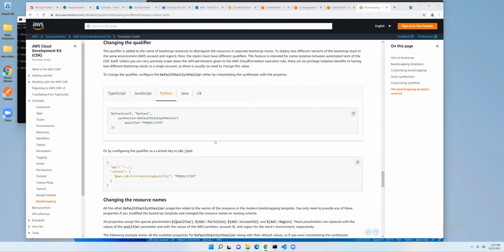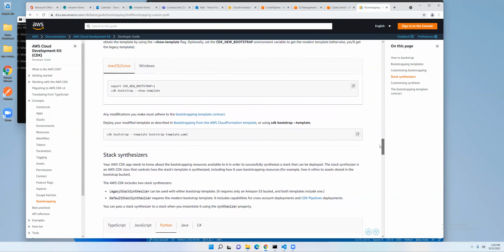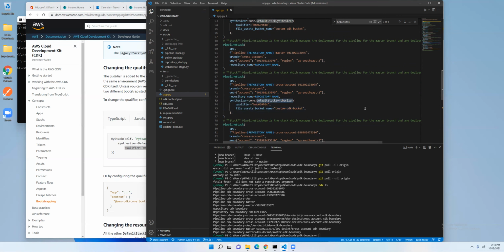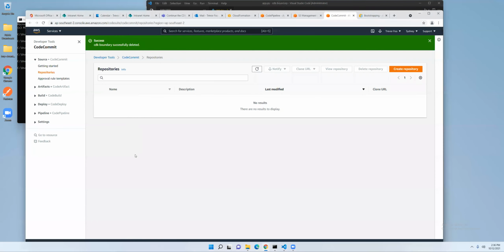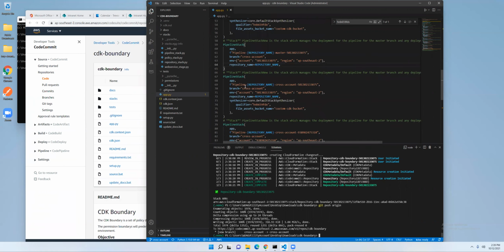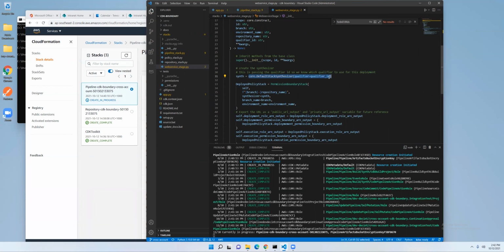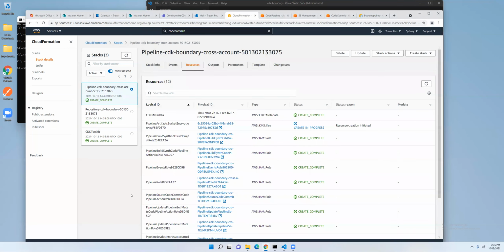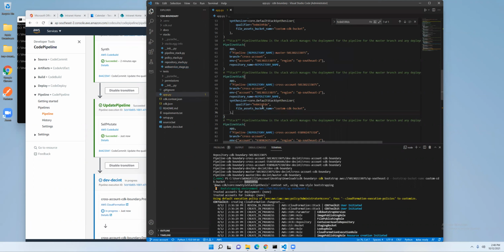AWS CDK Bootstrapping and deployment with Qualifiers and Custom Parameters